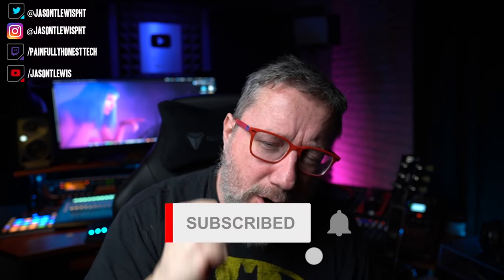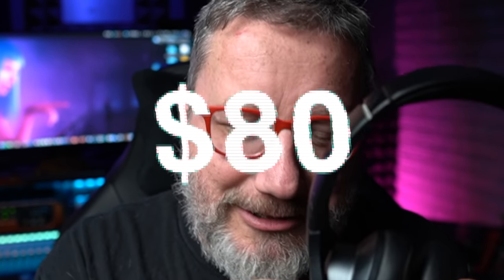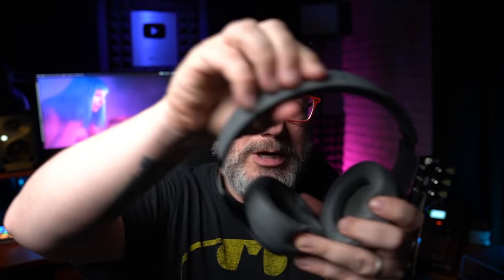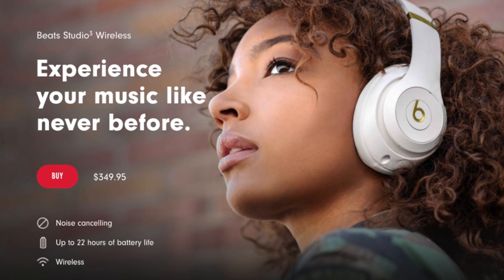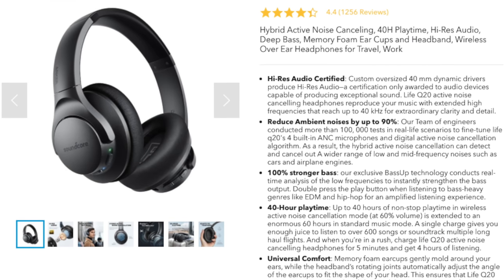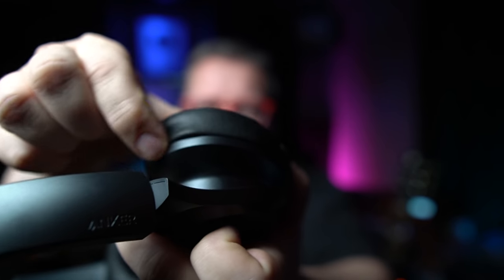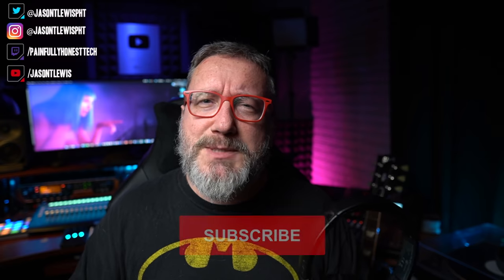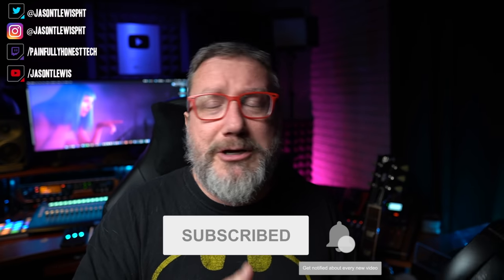$60 Amazon Headphones or $350 Beats Studio | Did You Pay Too Much?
Enter win a Presonus Revelator USB microphone Contest ends 060221
 Beats have been the biggest name in headphones for quite a while but headphone tech has gotten a lot better over the past few years I'm putting the Soundcore Q20 Noise-Cancelling Headphones I bought on Amazon up against the Beats Studio 3 Wireless to see if a little guy can best the big dog

Get your Q20s here (as of available with a $10 off coupon)